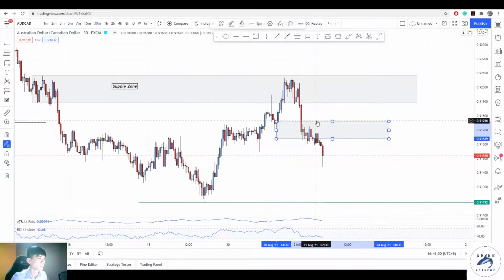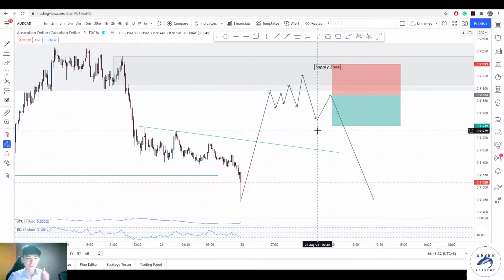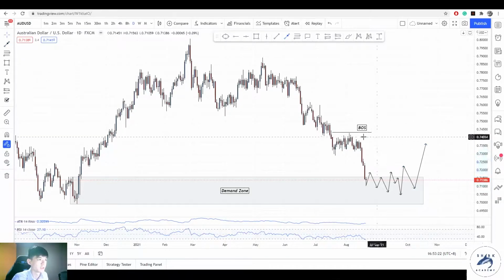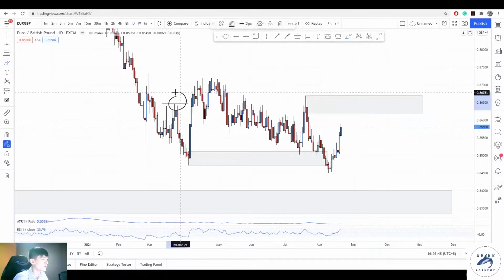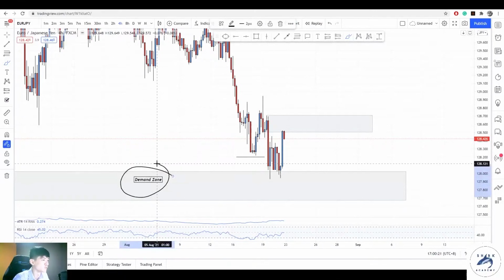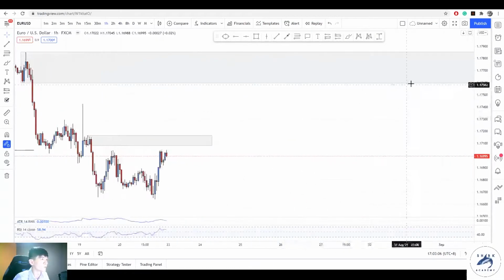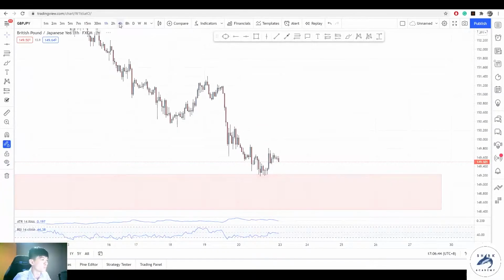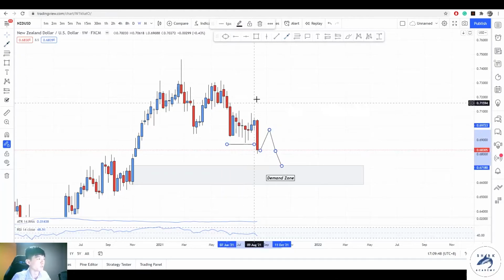Top down analysis for MAJOR FOREX PAIRS with Sharks Trading Academy!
This is the Weekly Market Analysis for 23rd August to 27th August 2021. These setups are meant to be used as references as well as to provide learning value. Therefore, it is advisable to manage your trade accordingly and do NOT trade them without understanding the rationale behind them.

Introduction Music: bucket 桶 - United states of smash